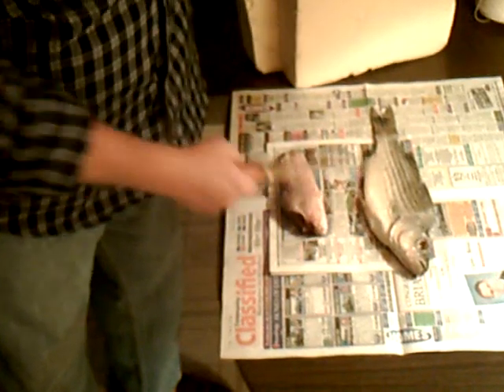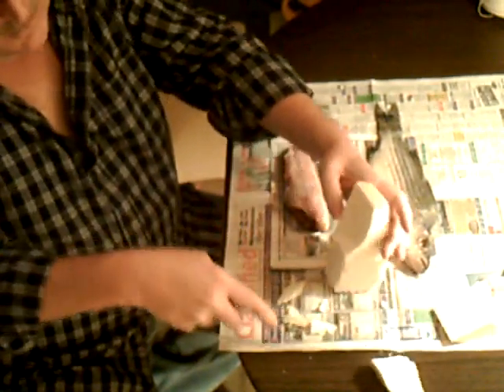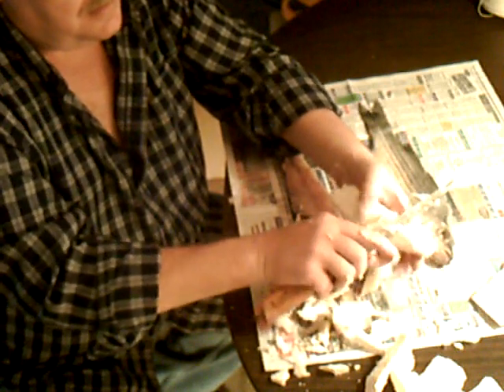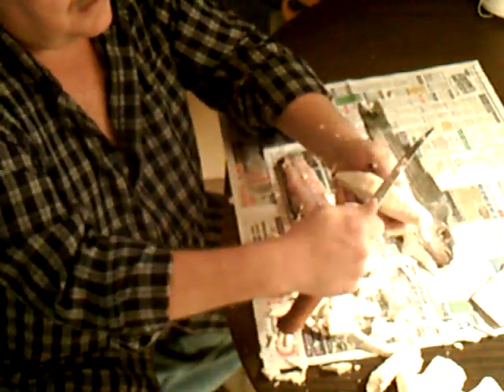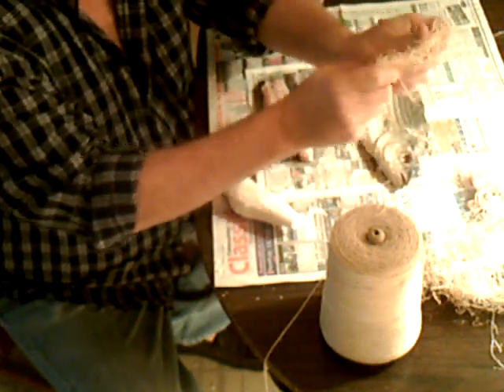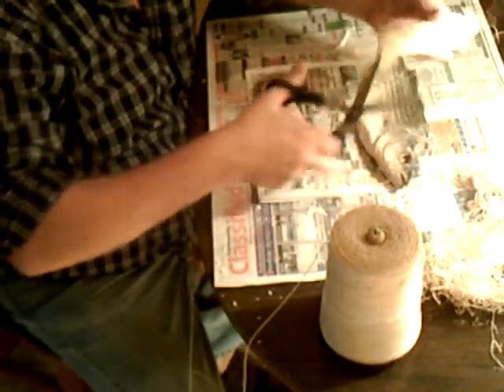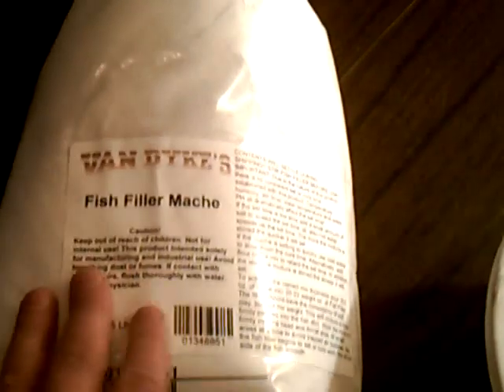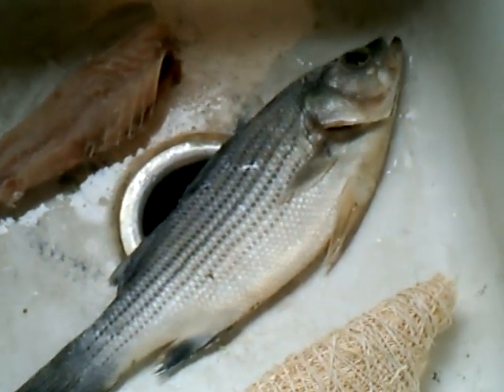Hybrid Stripped Bass episode 3 BODY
Well the name of the video says it all, this is the formation of the fish body as we take the the next step into taxidermy of a stripe bass.